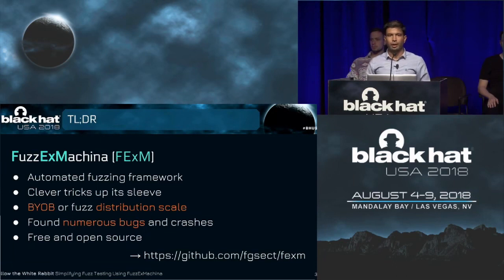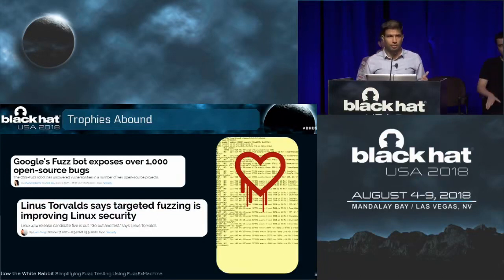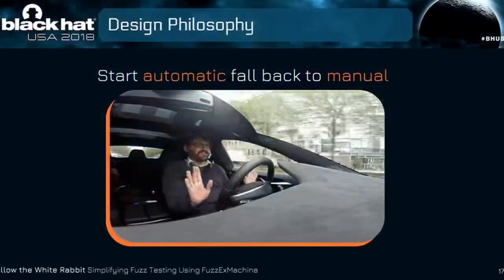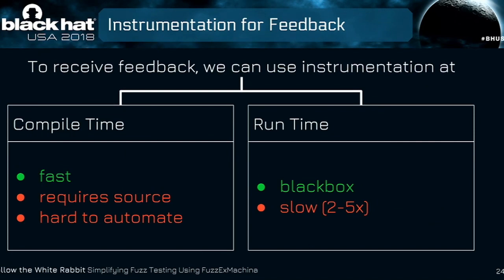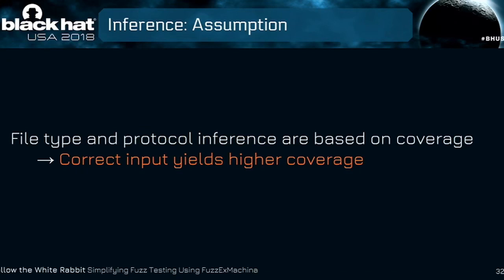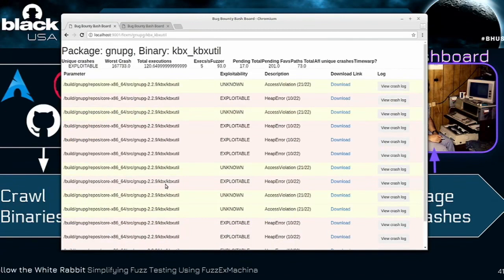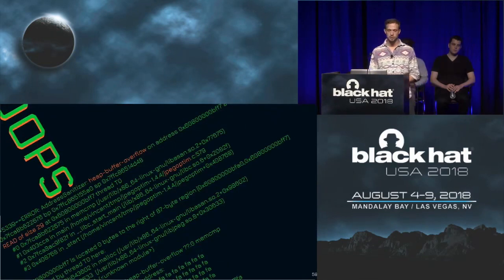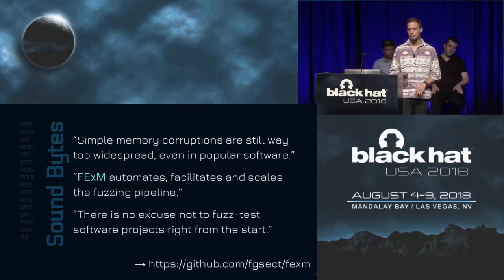Follow the White Rabbit Simplifying Fuzz Testing Using FuzzExMachina